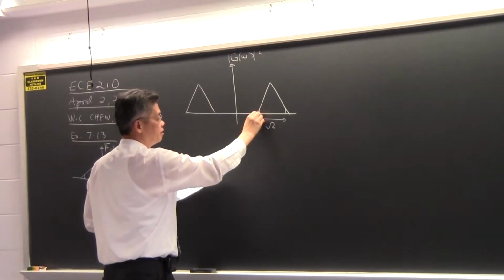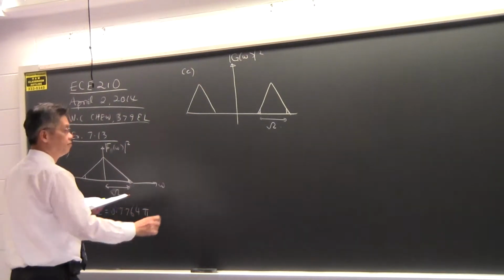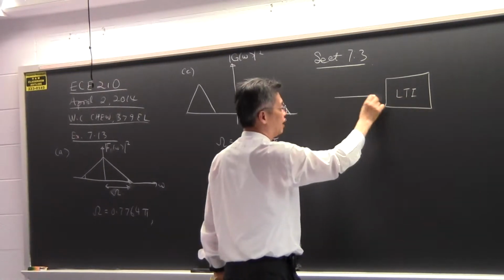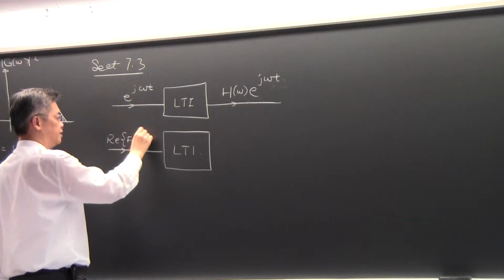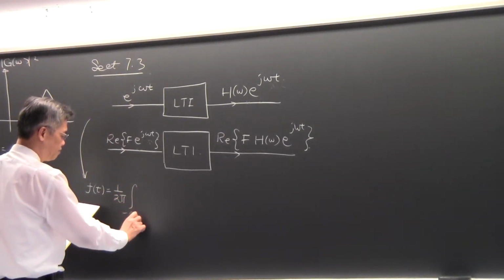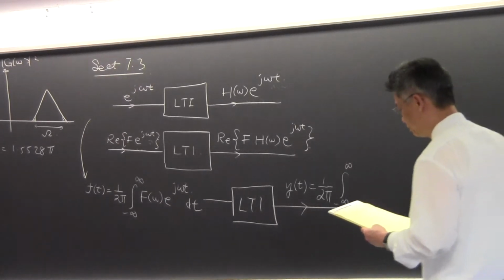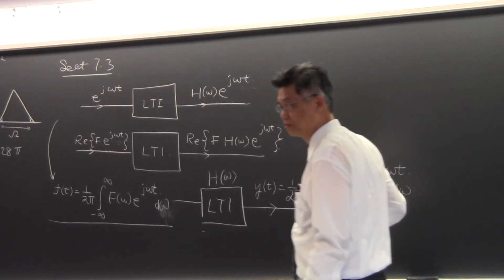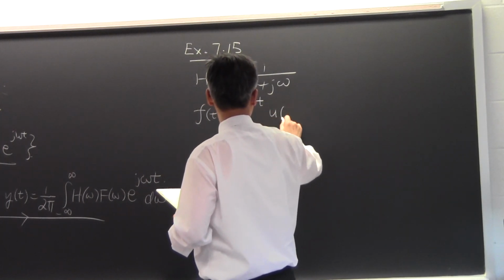UIUC ECE210 L35-2